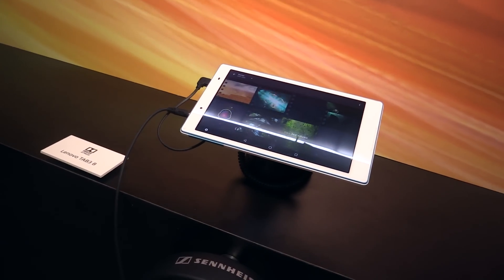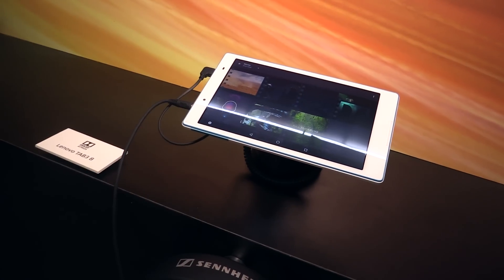Dolby Atmos for Virtual Reality Applications (MWC 2016) | Allround-PC.com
In this video Taeho Oh, VP Mobile Business, explains the challenges to create content for virtual reality and how Dolby Atmos can help to create the perfect immersive experience.